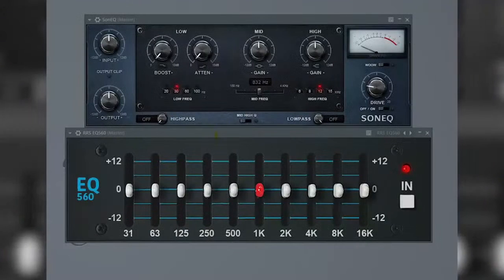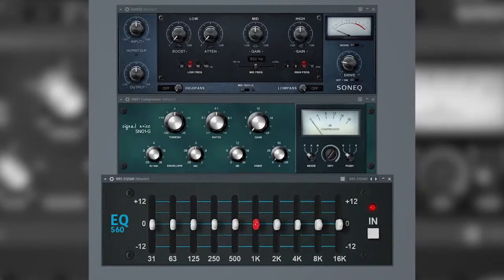Quick Tip Tuesdays│Nov24-2020 " Quick Tip 2020 RECAP pt1 "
Quick Tip Tuesdays│Nov24-2020
" Quick Tip 2020 RECAP pt1 "

Bam's Links ►